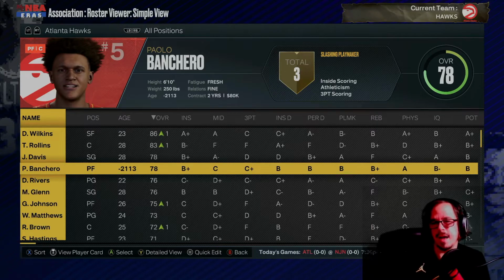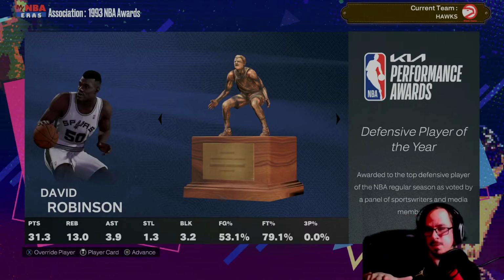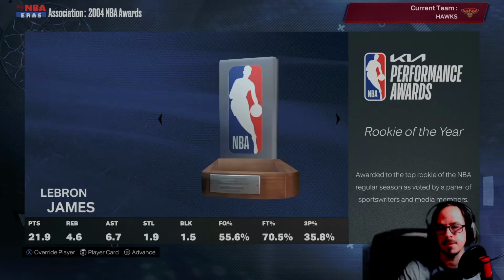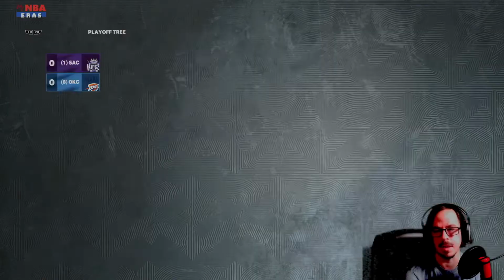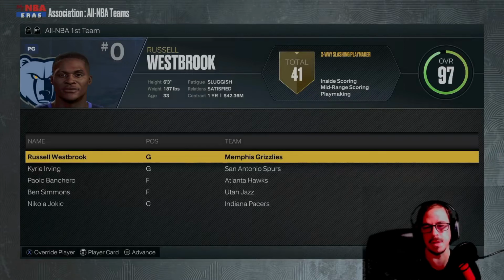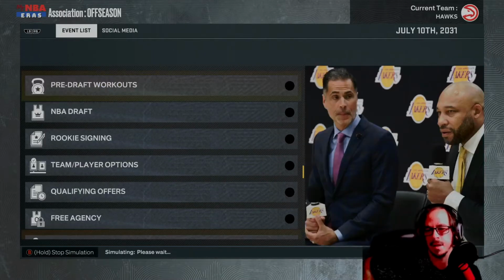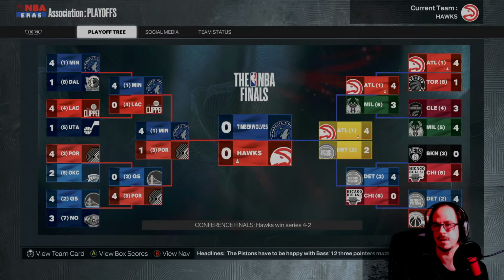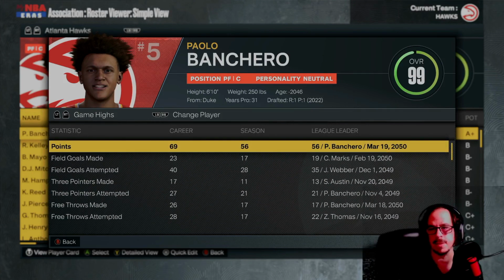I Turned Paolo Banchero into an Ageless Basketball God in NBA 2K23 [Age Glitch Career Sim]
What happens when an NBA player never ages and constantly improves? What happens when you simulate over 60 seasons in NBA 2K23? Will the game break before Dan does? Will anyone want to watch a 2K23 video that's longer than most Marvel movies? Is anyone reading this?